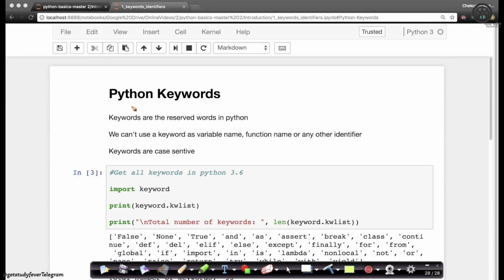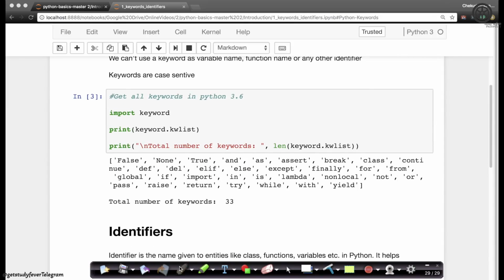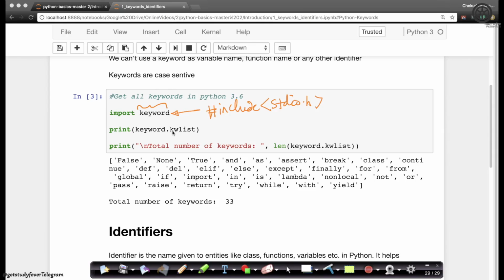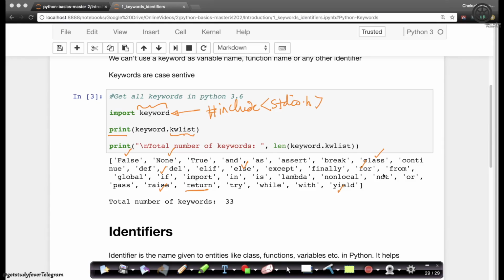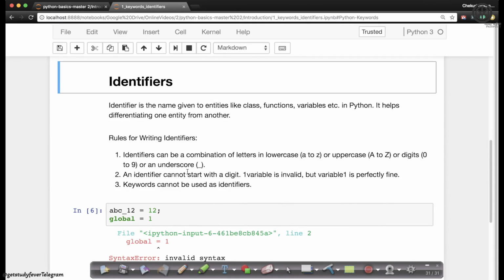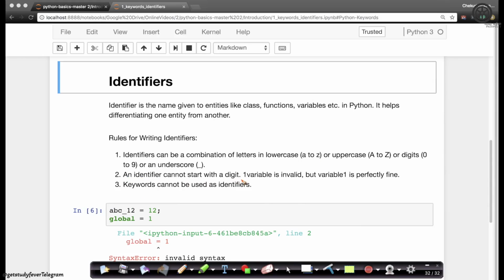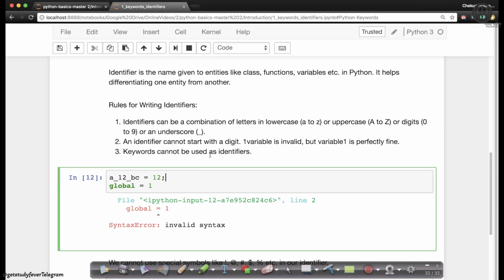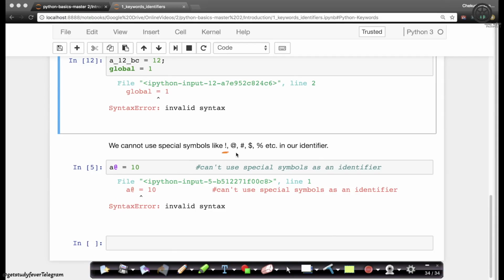Keywords And Identifiers | Machine Learning Course | Applied AI | Tutorial 4